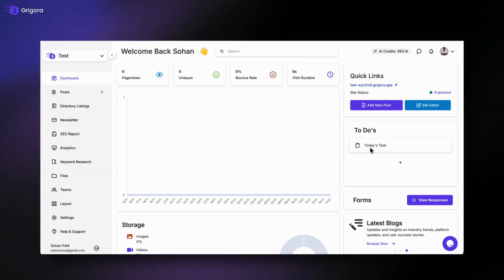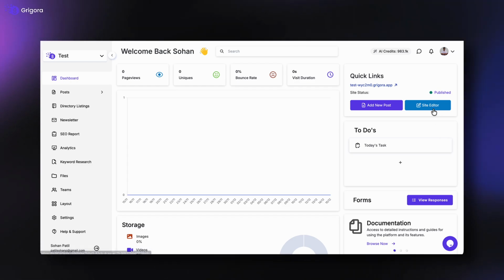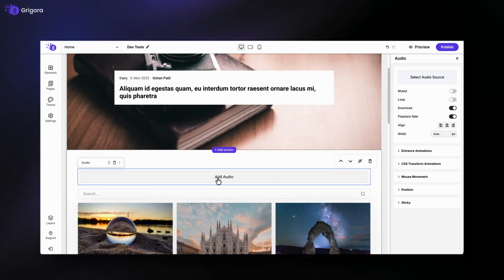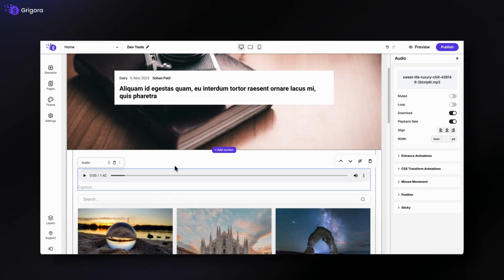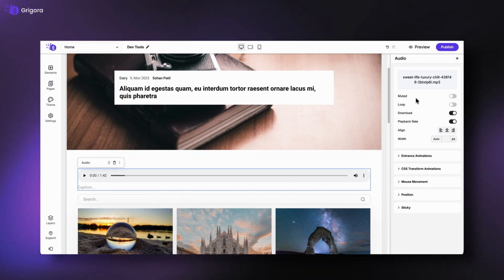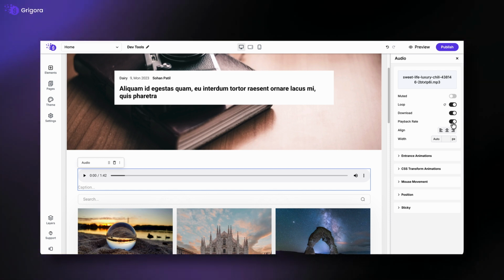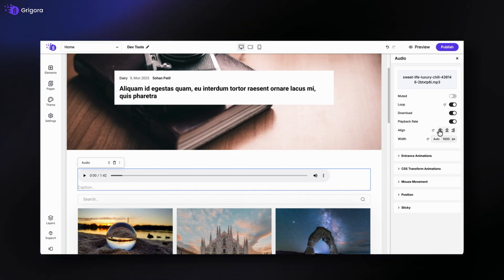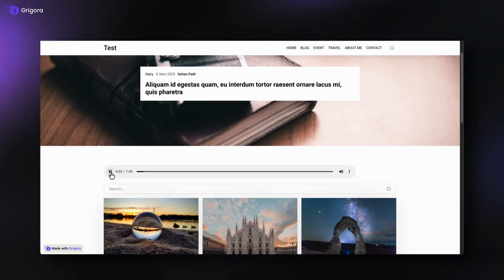Add Audio to Your Website Using Grigora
In this video, you will learn how to use the Audio Block in Grigora to add sound files, podcasts, voice notes, or music directly to your website. The Audio Block makes it easy to upload and embed audio content without any technical setup.

This tutorial shows how to add the Audio Block, upload audio files, and control how audio appears and plays on your page.

What you will learn:
• How to add an Audio Block in Grigora
• How to upload and embed audio files
• Best use cases for podcasts, voice notes, and music
• How audio improves engagement on your website
• Tips for placing audio blocks correctly on pages

Use audio content to make your website more interactive and engaging.